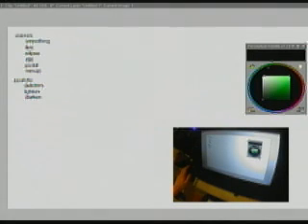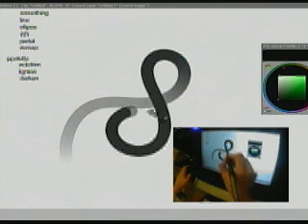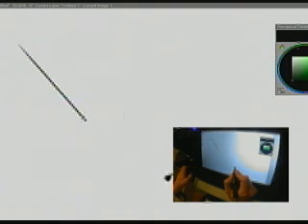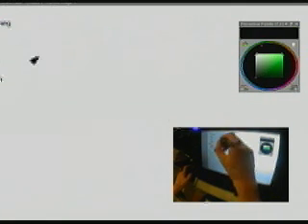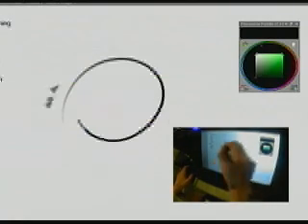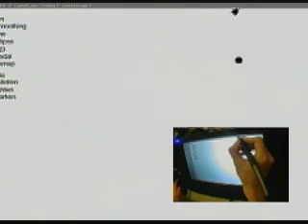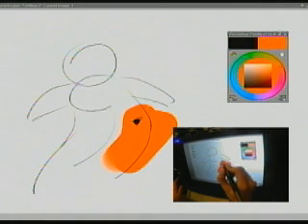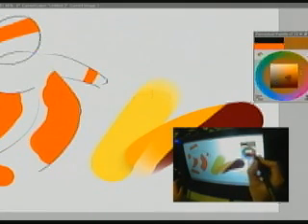TVP Hacks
Modifications to TVP Animation
Not distributed, not for sale. don't ask.